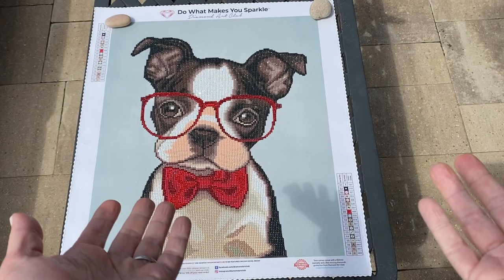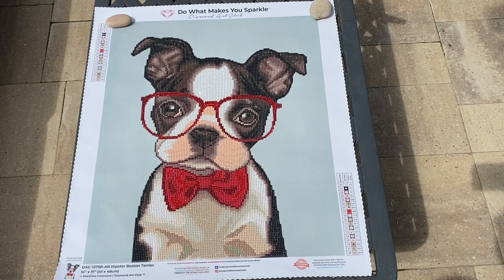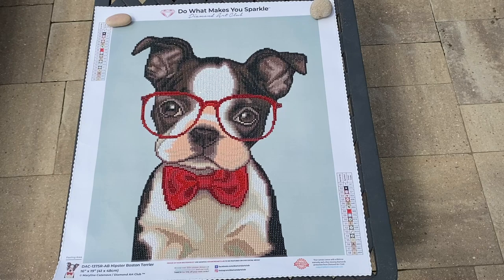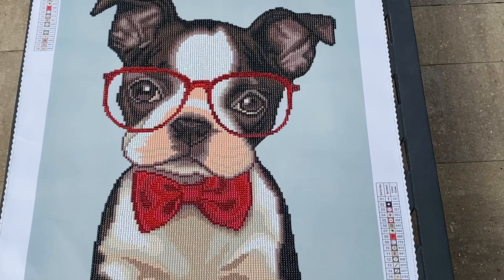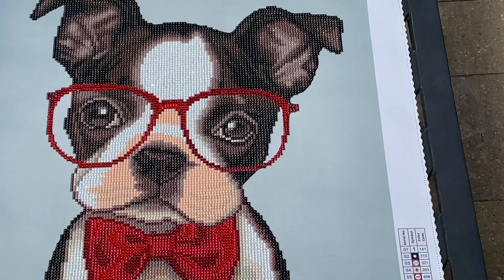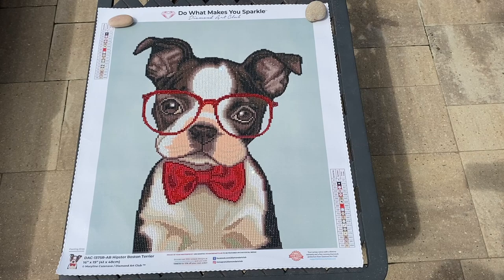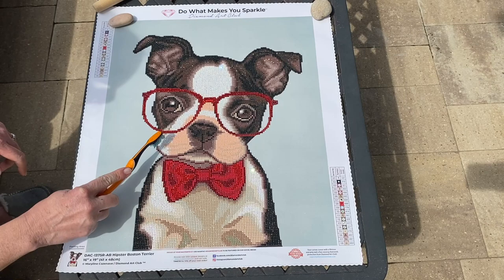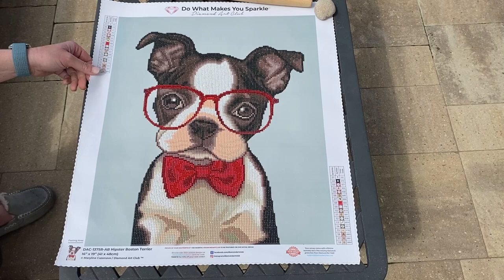*POST REVIEW* Hipster Boston Terrier 🐶❤️ from Diamond Art Club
Hi there!
Here's my FINISH and Post Review of Hipster Boston Terrier by Maryline Cazenave from Diamond Art Club!  Thanks for stopping in...hope your having a great day!

Hipster Boston Terrier from Diamond Art Club: $24.99 (not $19.99...sorry)